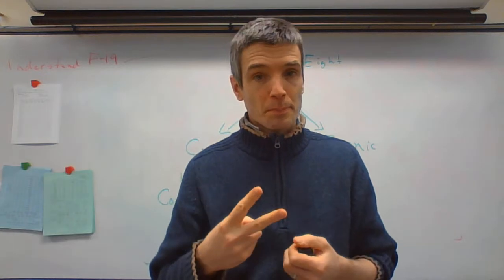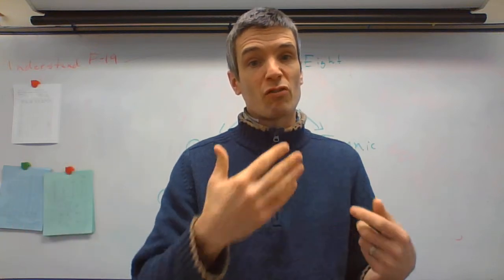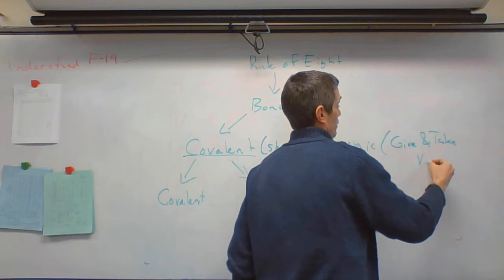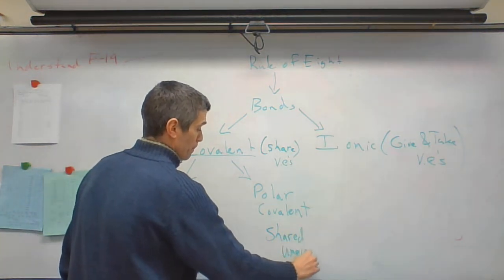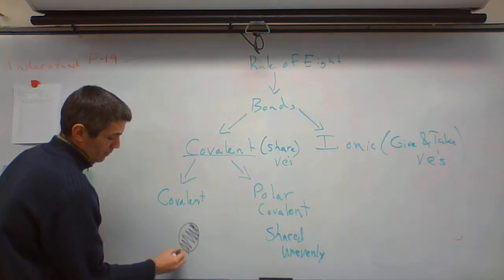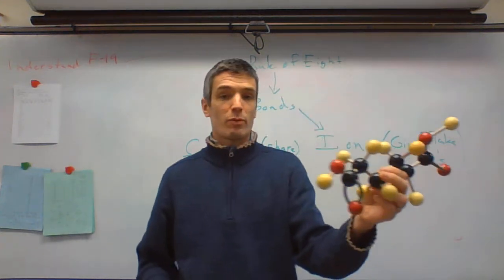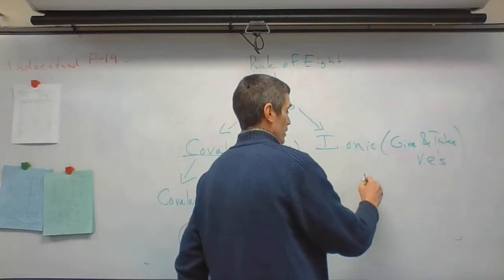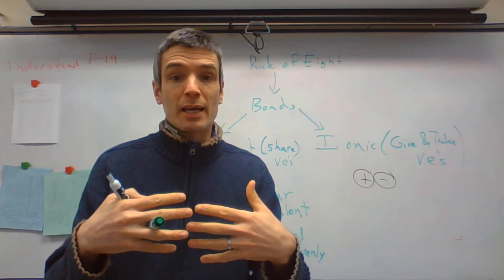typesofbond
Lecture on Polar Covalent, Covalent, Ionic Bonds